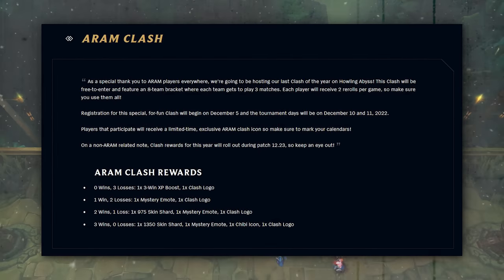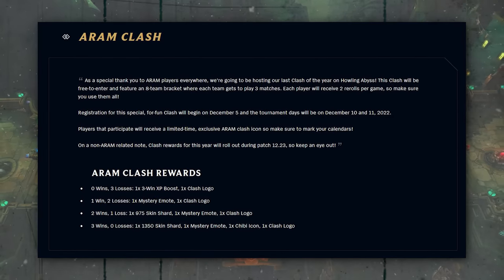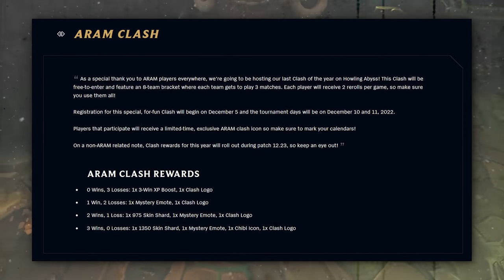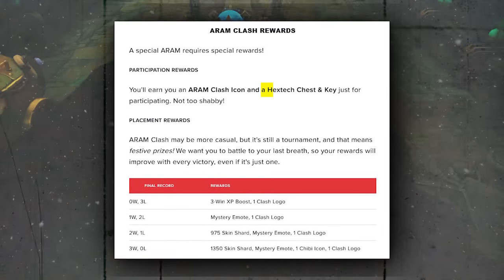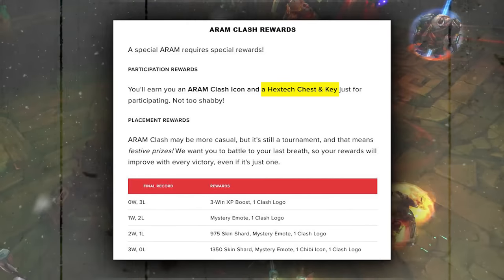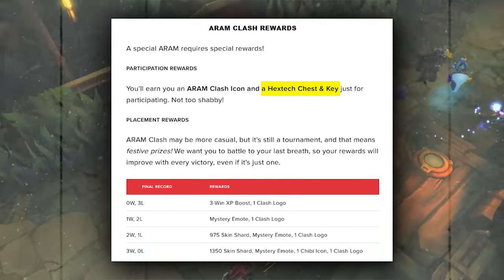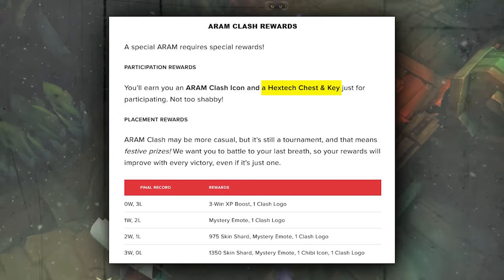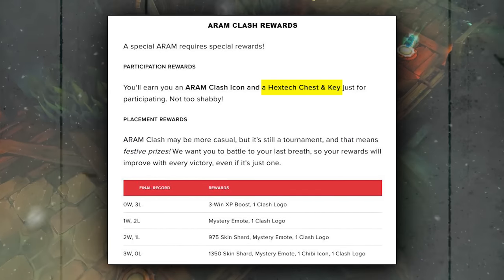URGENT: everyone can get this free chest today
free hextech chest aram clash league of legends